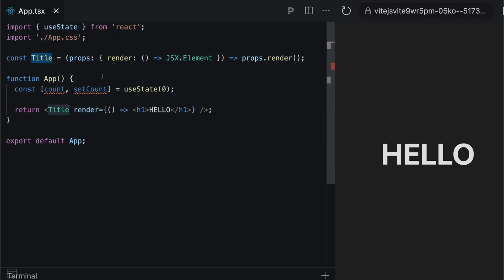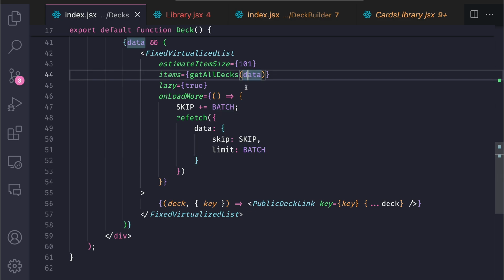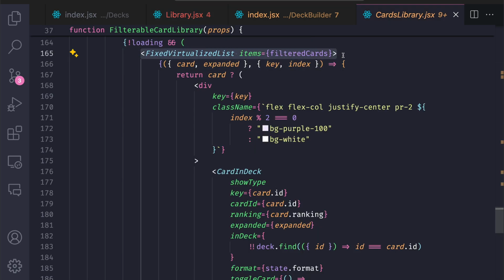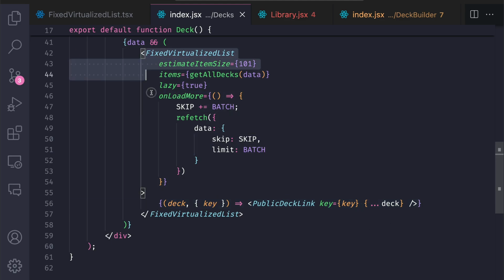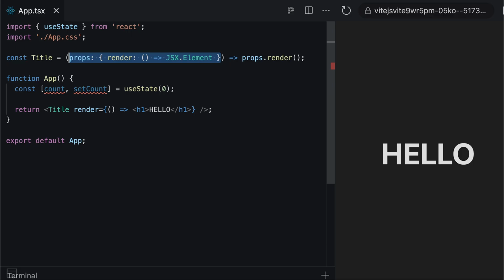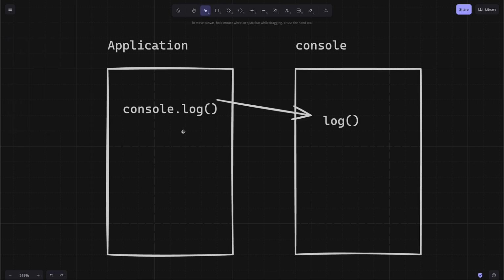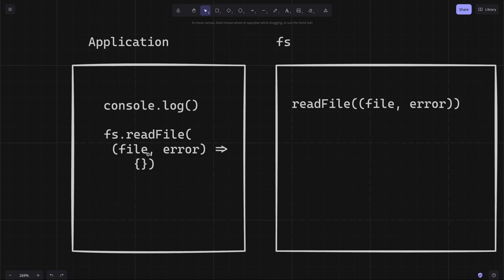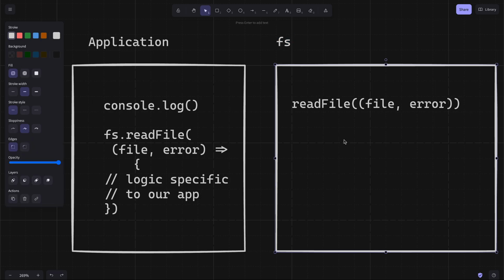The Most Underrated React Pattern Will Extend Your Toolbox!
Since React code moved from class components to functional components using React hooks, render props pattern was on a decline, since in most cases you can incapsulate all the custom logic using custom React hooks. But sometimes, it is just nice to have another tool in your toolbox. Especially since you can combine the render props pattern with custom hooks!